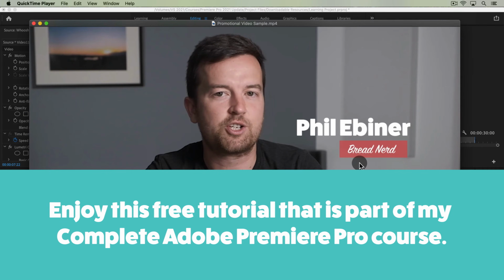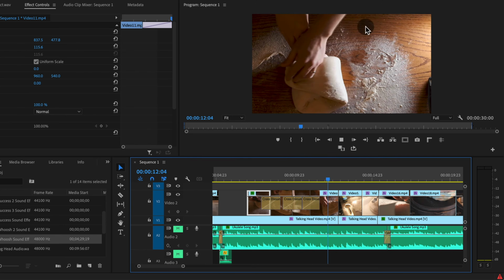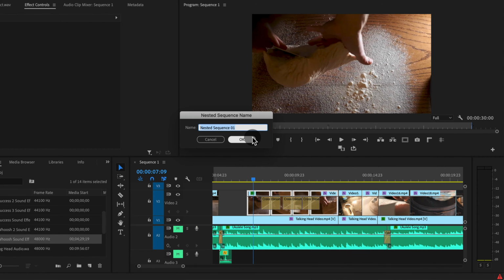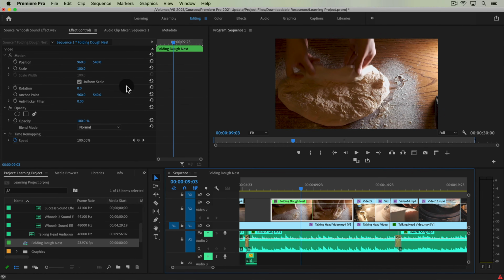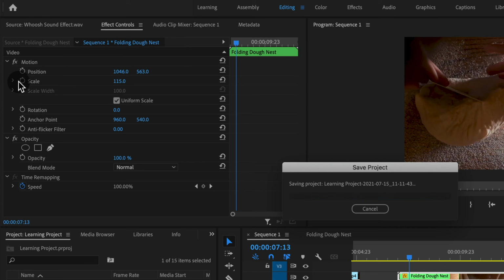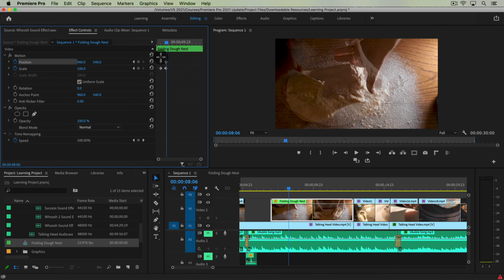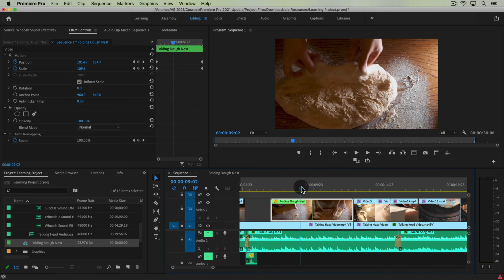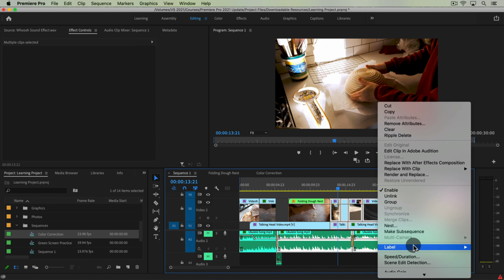Creative Multi-Shot Zoom Effect in Premiere Pro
⚡ Start 150+ Premium Courses for FREE with our NO-STRINGS 30-day Free Trial In this Premiere Pro tutorial, learn how to zoom in on a stable shot across multiple cuts using nesting and a scale animation.

This Premiere Pro tutorial comes from our Complete Adobe Premiere Pro course.

You can also get this course with 100+ other creative skills courses as a Video School member.